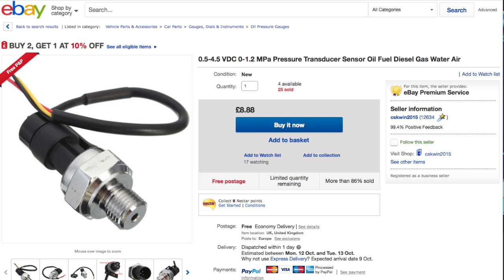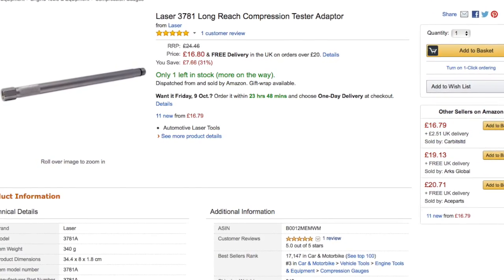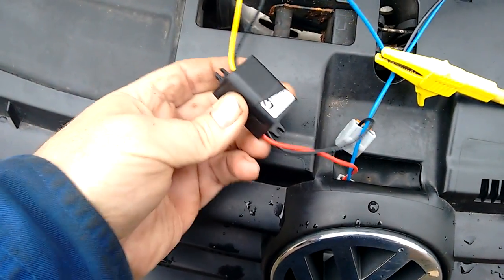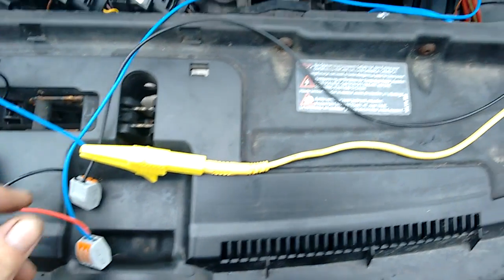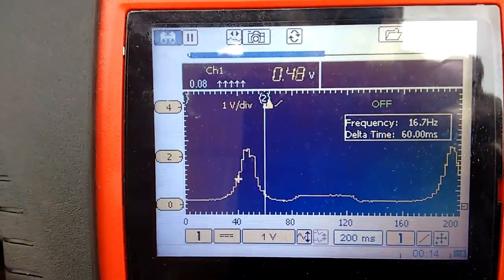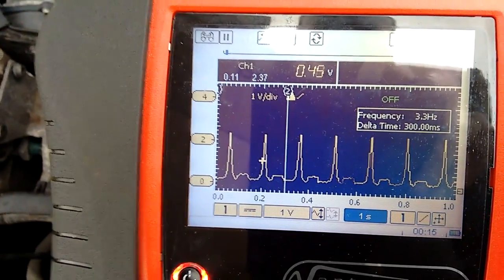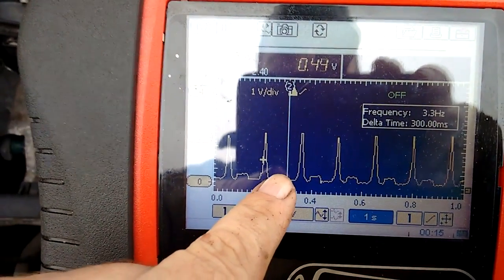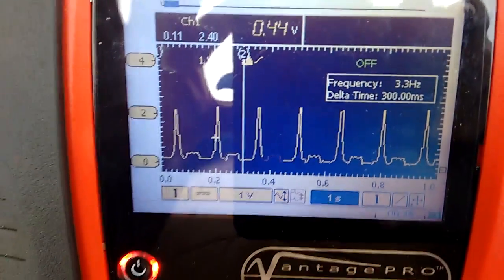Diy pressure transducer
In Cylinder Pressure Transducer